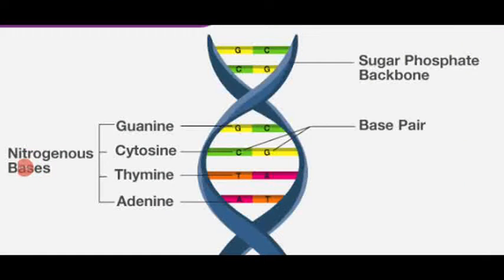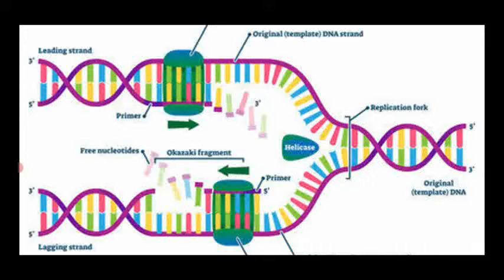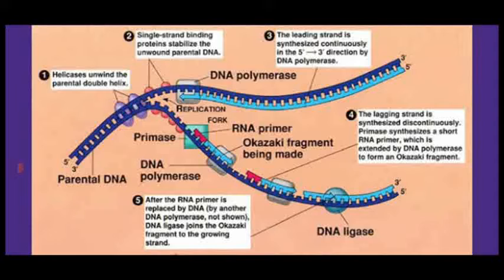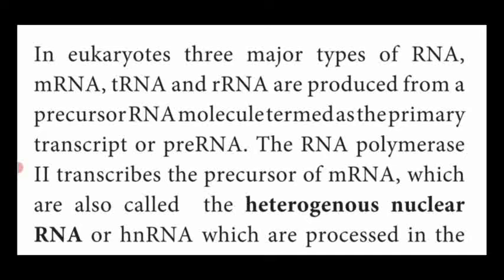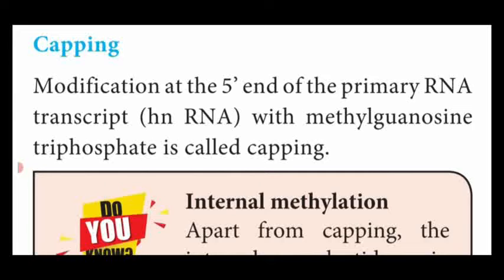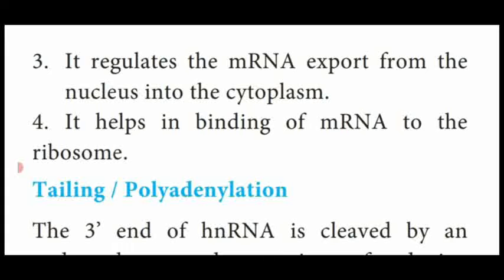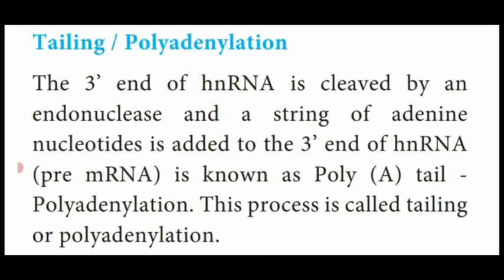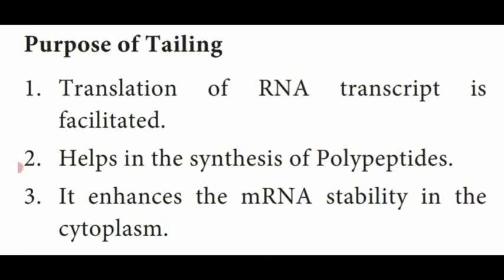XIIstd/Bot/Ch:3/Chromosomalbasis of inheritance/Part15